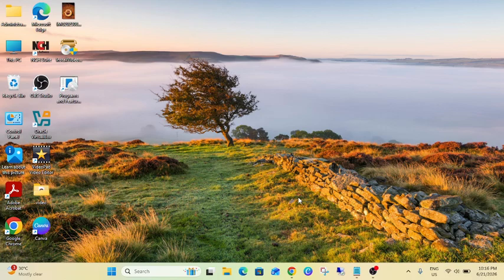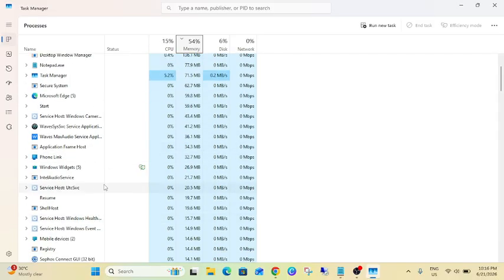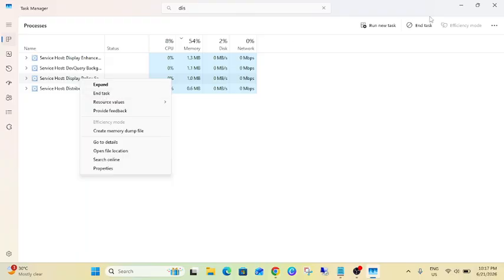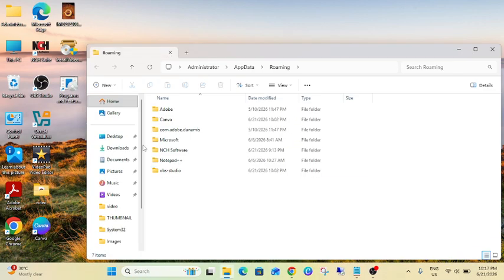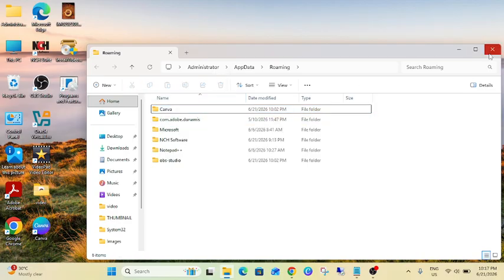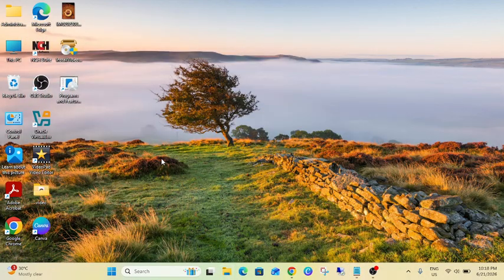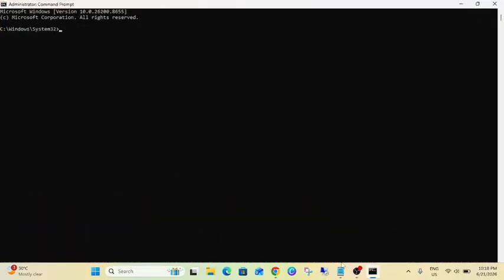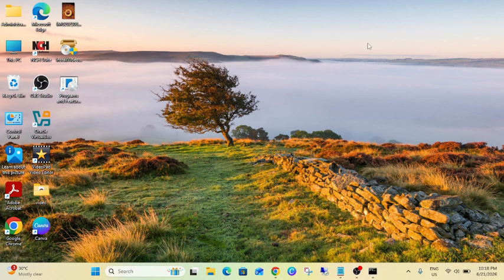How To Fix Discord Not Opening on PC Windows 11/10 (✅2026 Quick Fix )